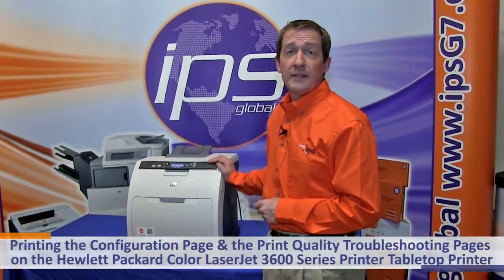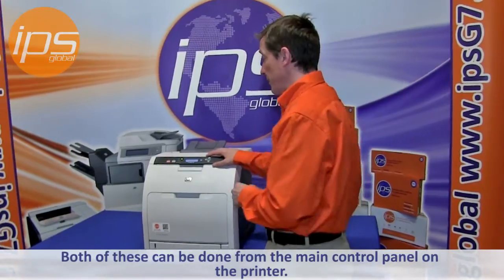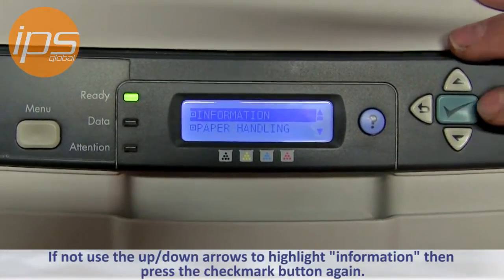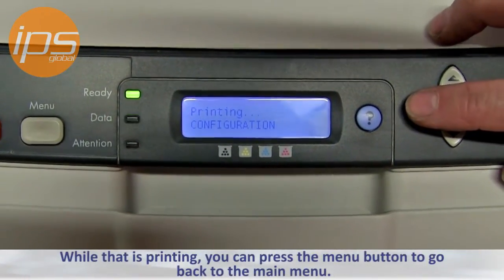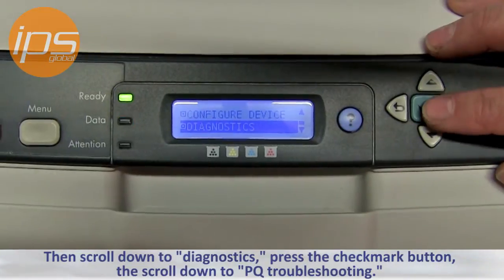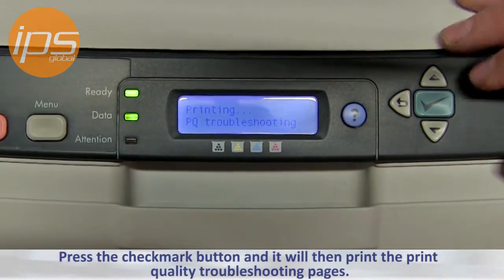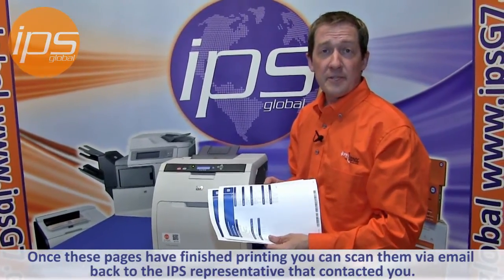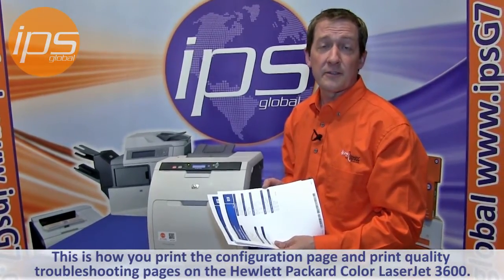HP 3600 - Printing the Troubleshooting Pages (Includes the CP3505 & 3800)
This video shows you how to print your configuration page and print quality troubleshooting page on the HP Color LaserJet 3600, CP3505 and 3800 Printers.